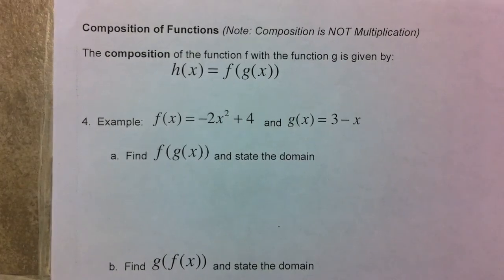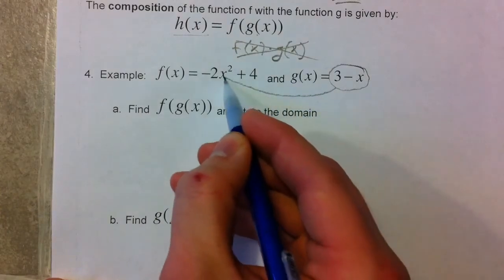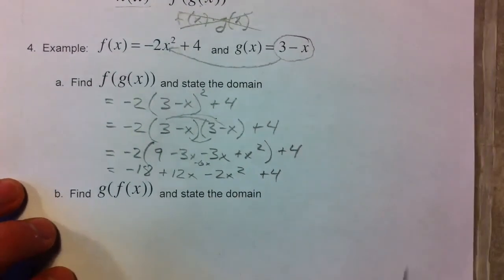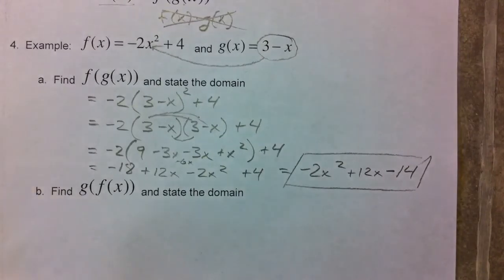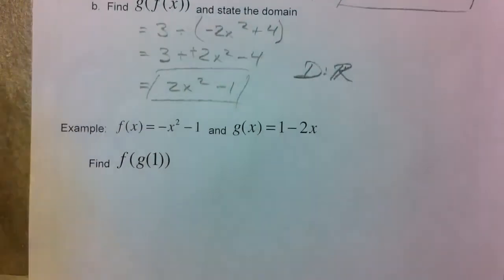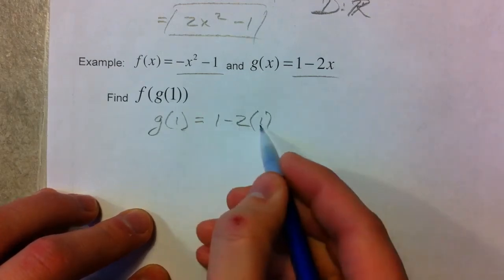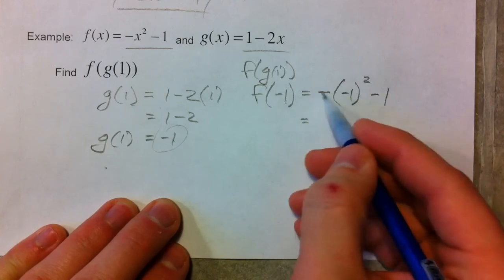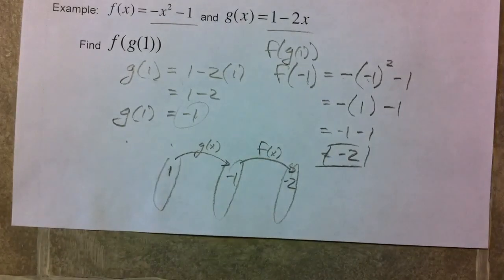Composition of Functions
Composition of functions is technically another operation. It's when one function goes into another. It's essentially what happens when functions are performed back to back. So it's important to note that order matters almost all of the time.  It's a fairly simple concept if you can just understand the notation of it: f(g(x))